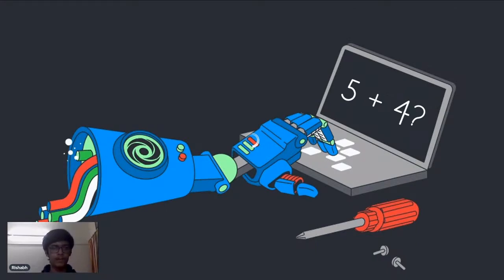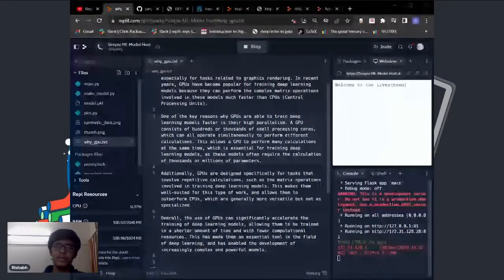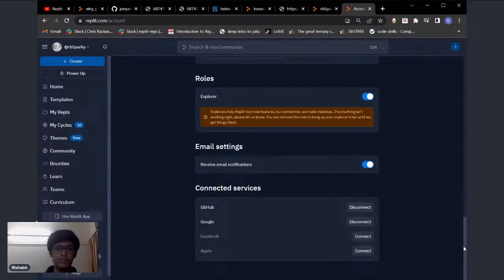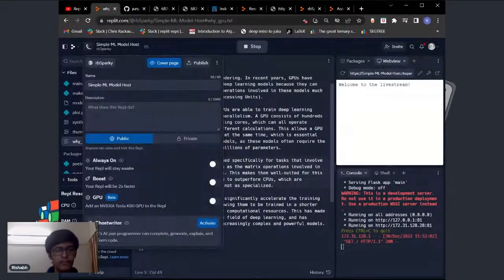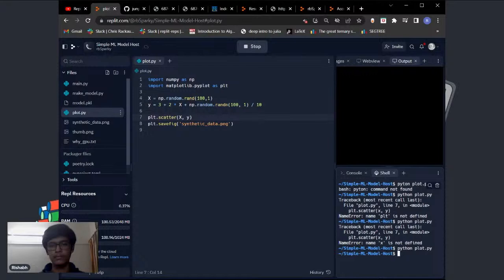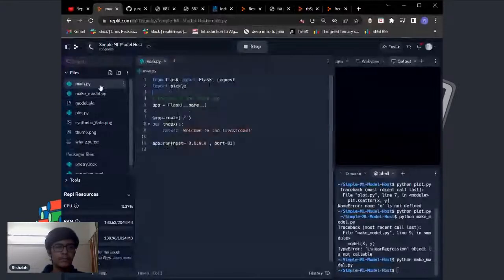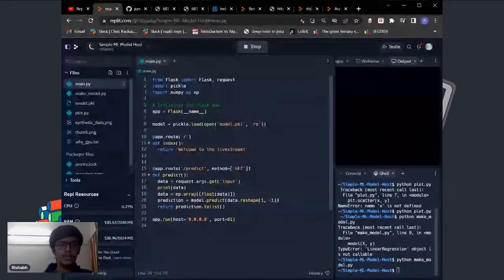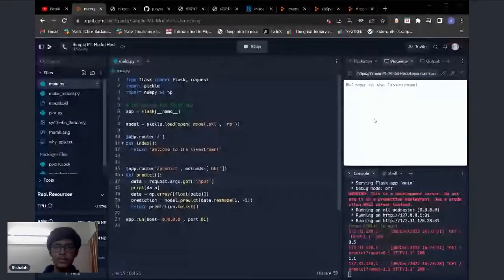Replit Reps Event: Machine Learning and Hosting on Replit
Setting up a deep learning environment and hosting machine learning models on replit is as simple as it could be!